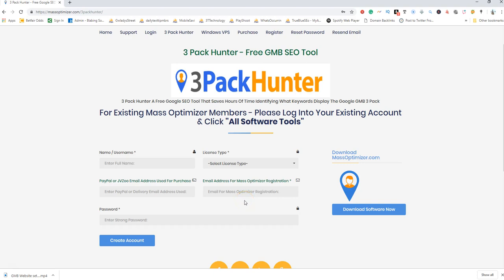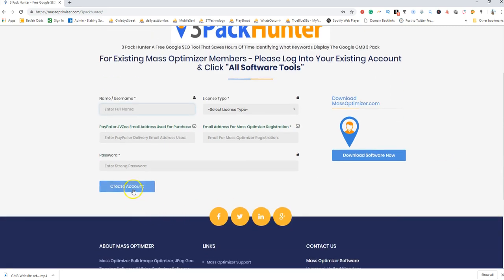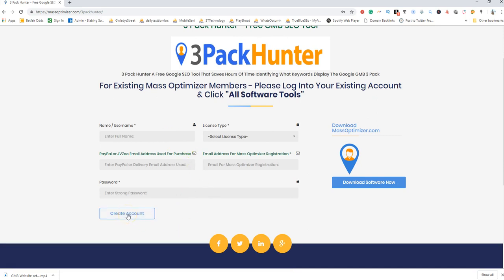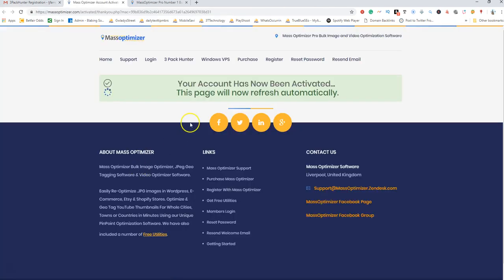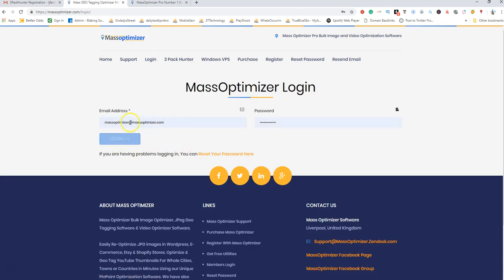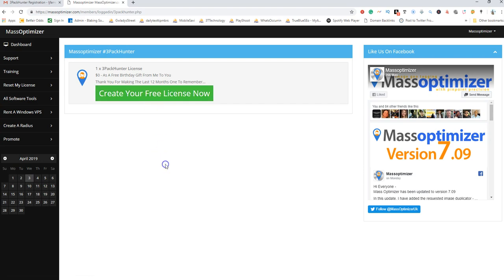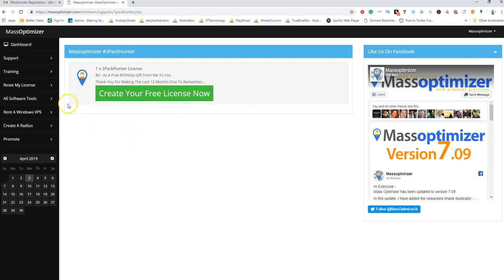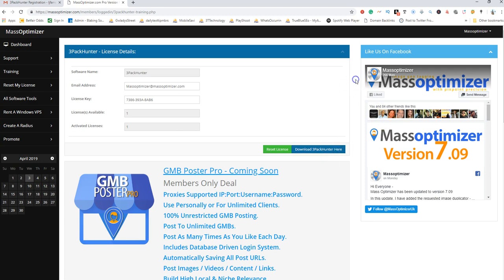3 Pack Hunter Free Google GMB SEO Tool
3 Pack Hunter A Free Google SEO Tool That Saves Hours Of Time Identifying What Keywords Display The Google GMB 3 Pack

For Existing Mass Optimizer Members - Please Log Into Your Existing Account & Click "All Software Tools"